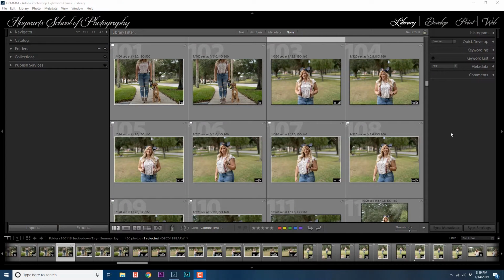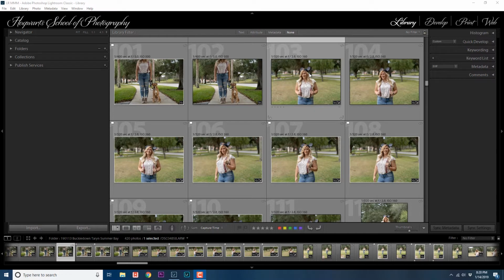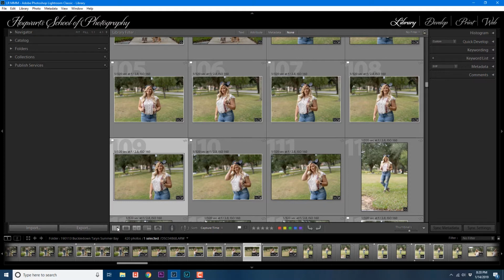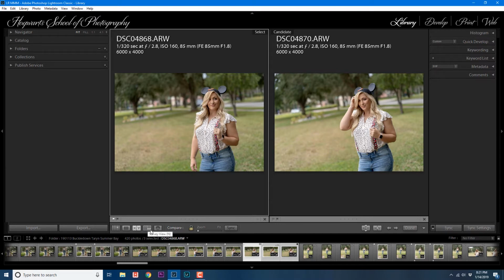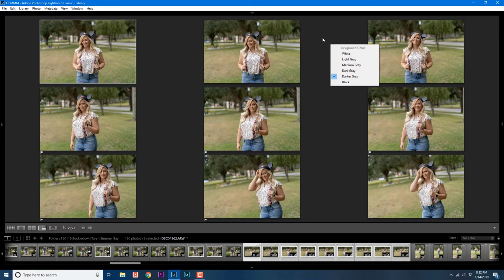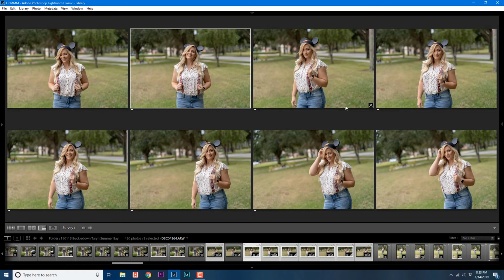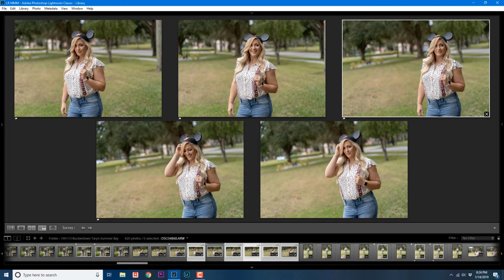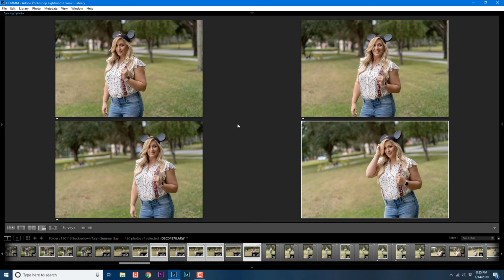A LIGHTROOM FEATURE YOU SHOULD KNOW ABOUT // LIGHTROOM TUTORIAL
Organizing your images once you are ready to edit is definitely a step that is worth it not to skip. I find myself taking dozens of photos I'd like to choose between, but don't want to click through one at a time. SURVEY VIEW will help with that by allowing you to see a bunch of photos at once and compare them all at a glance.

Also, let me know what you guys think of my new studio lighting! Still tweaking things until we find that magic spot!

LINKS!
CAMERA BODY
SHARP ZOOM LENS
ZOOMIER ZOOM LENS
BOKEH KING LENS
CHEAPY PORTRAIT LENS
BETTER PORTRAIT LENS
Audio Recorder
USB Desktop Microphone
Flash Bracket
Flash Portable Softbox
String Lights